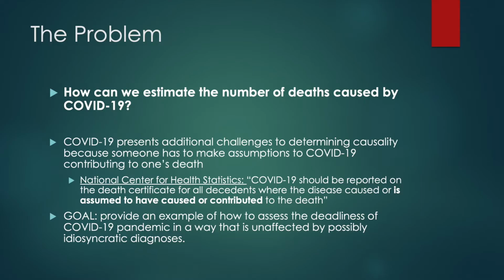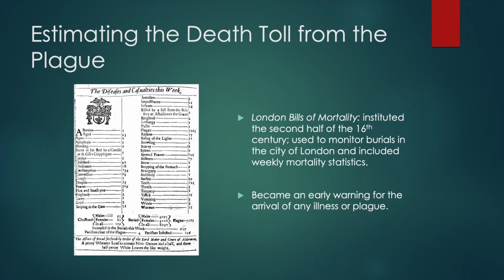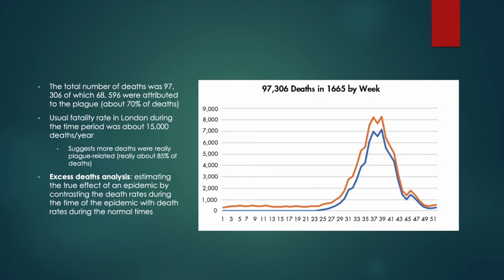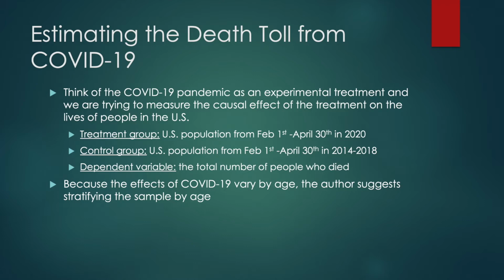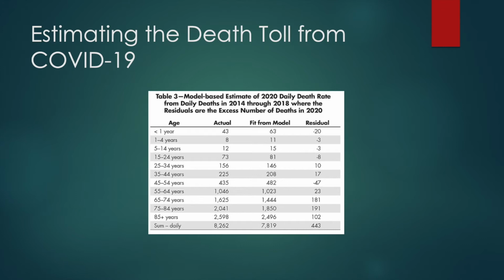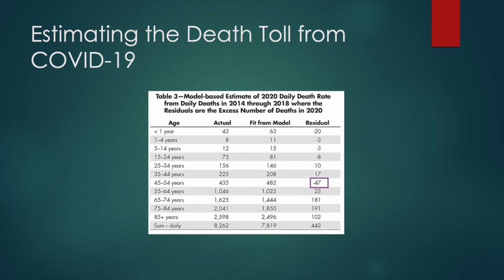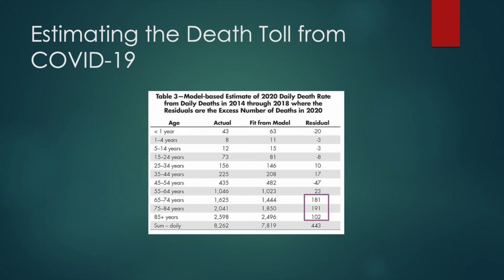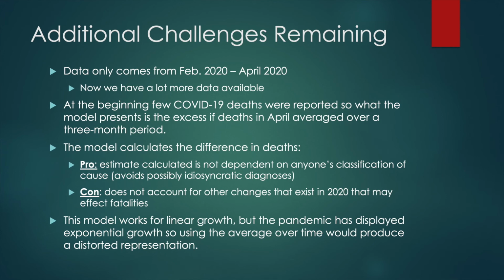STAT 794: COVID-19 Article Review